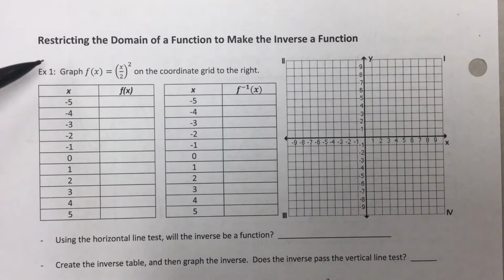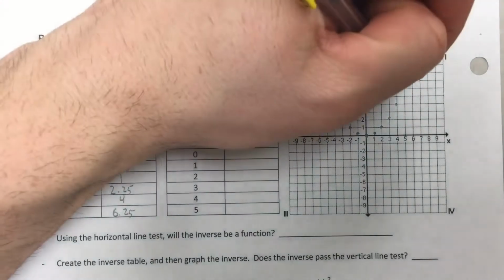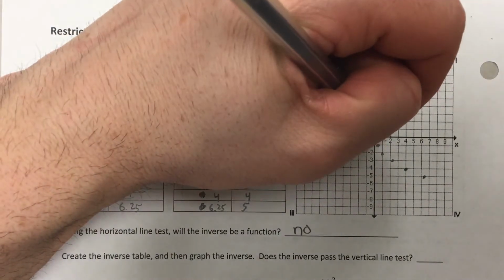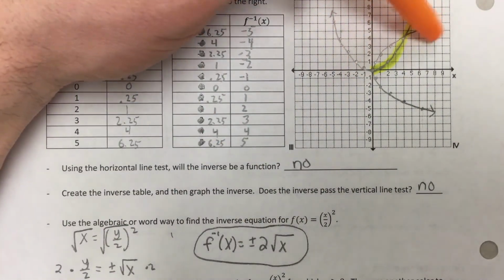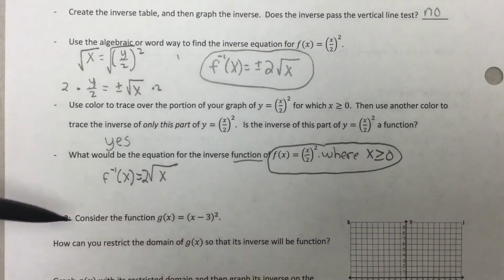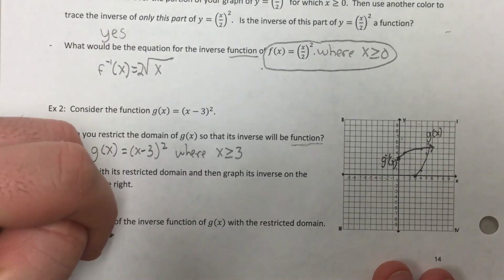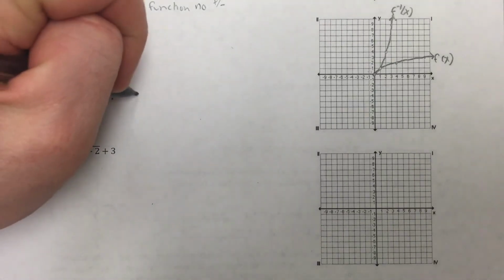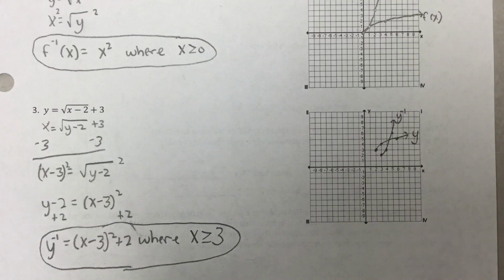Sec 7.1.3 Restricting the a Domain of a Function to Make the Inverse a Function